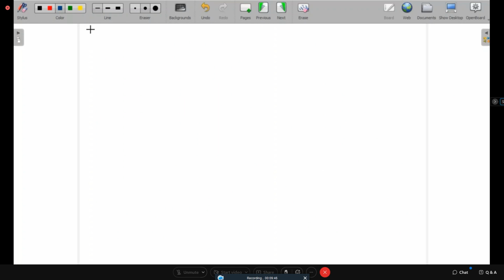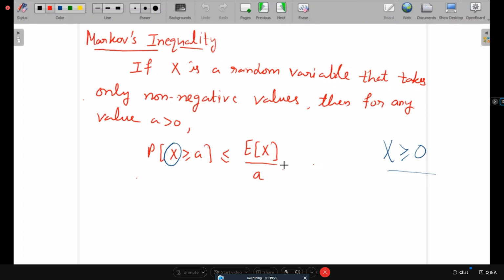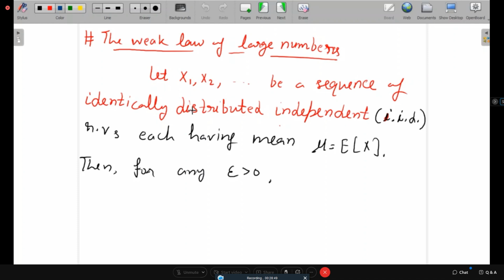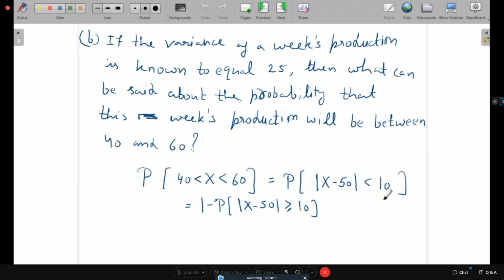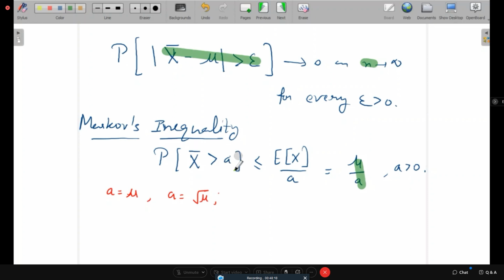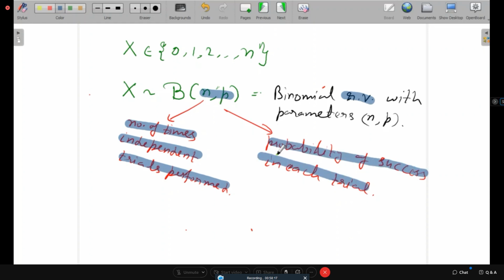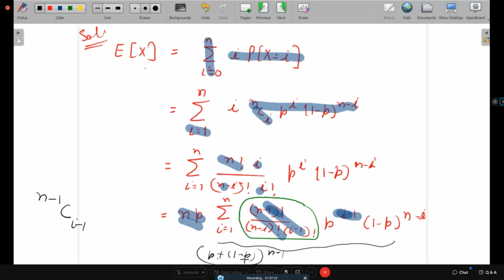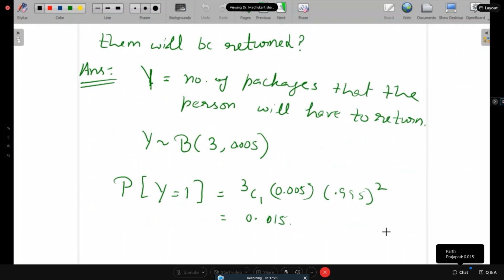SC222 Probability Statistics and Information Theory Lecture 09 14